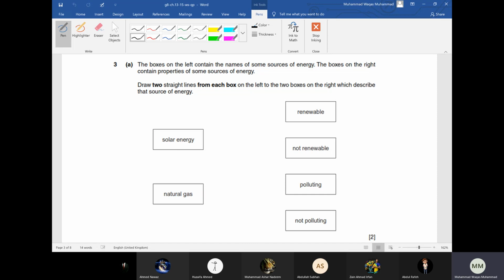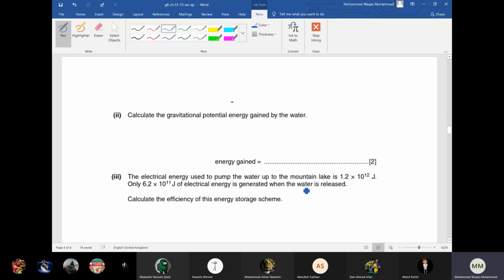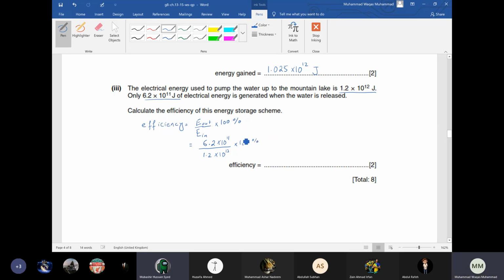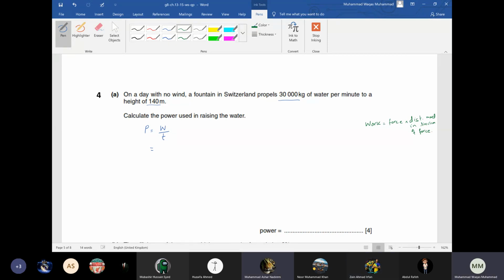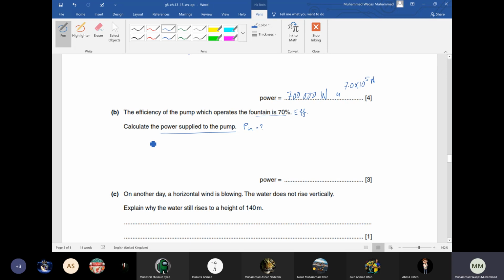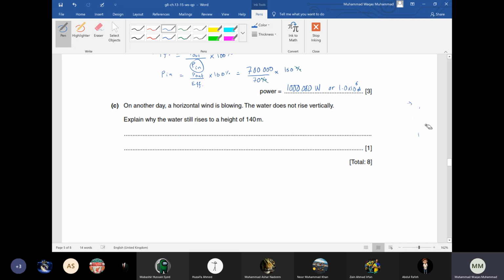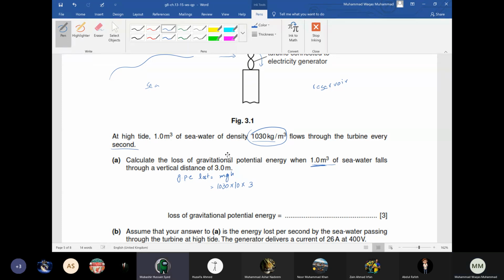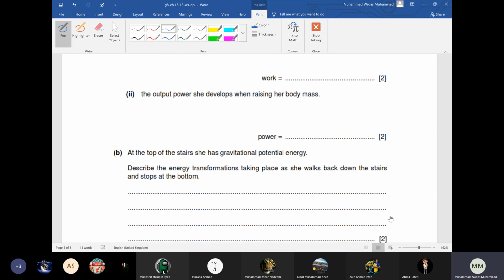20214029 Gr8 Phy Revision Worksheet